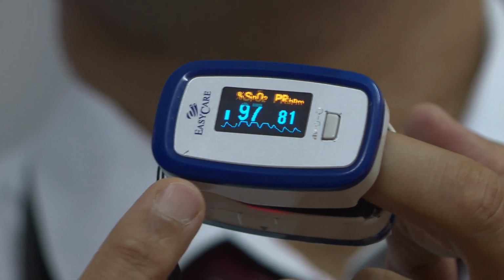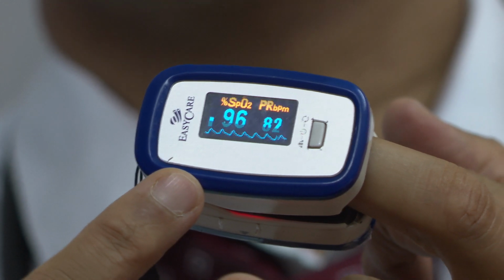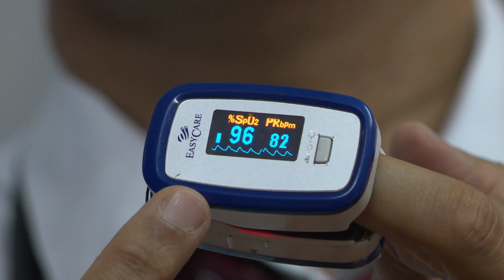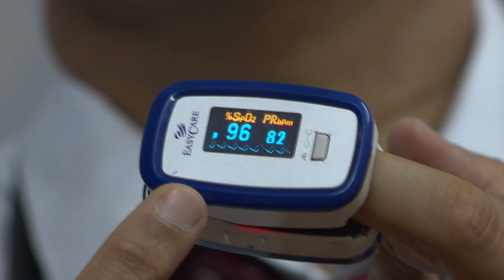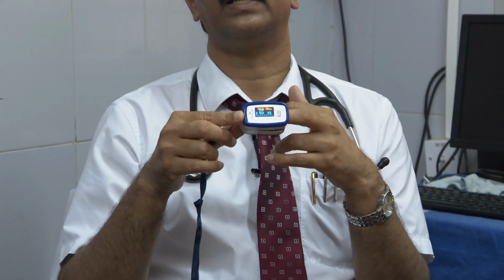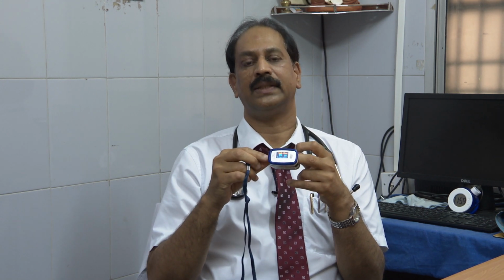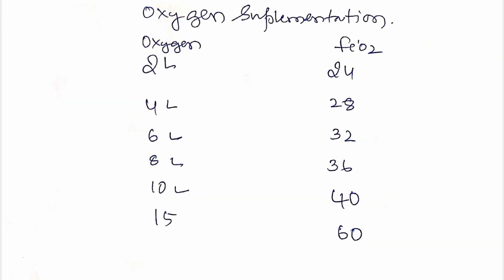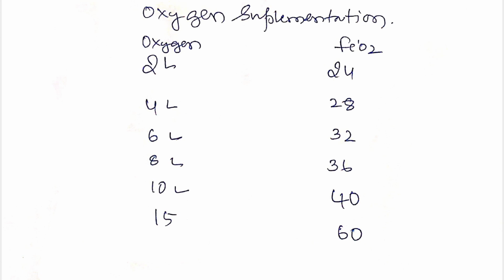Pulse Oximeter : English